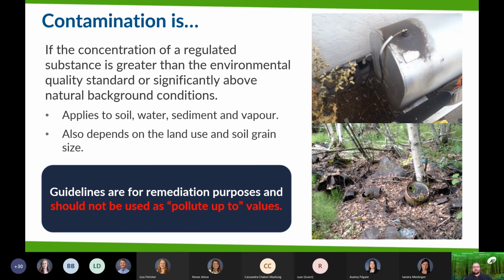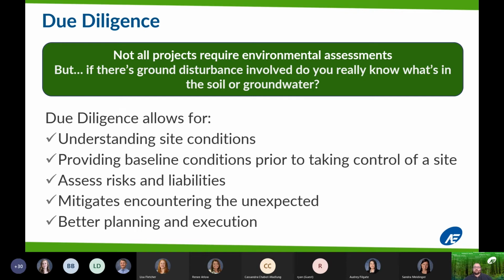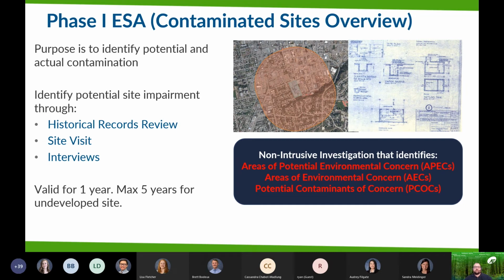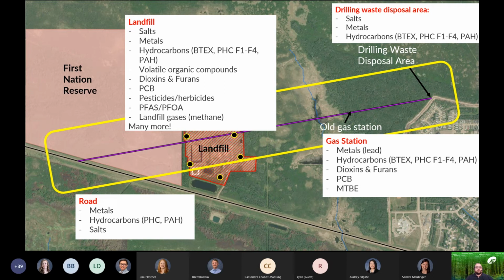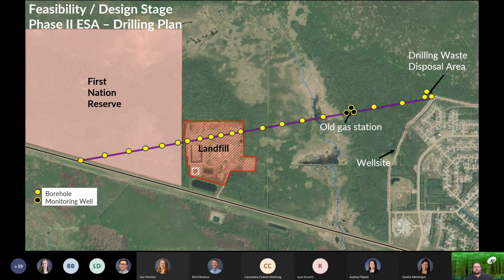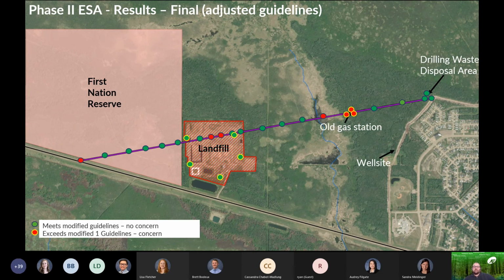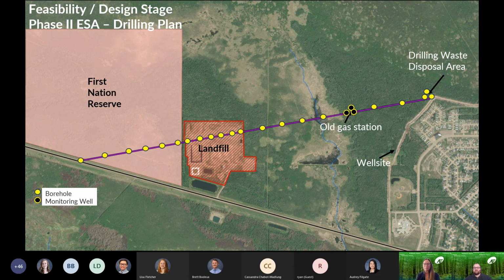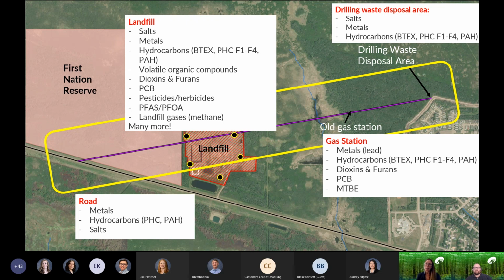Environmental Site Assessments – What Environmental Impacts Are in Your Project Area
Speaker: Brent Schmidt, P. Geo., Geoscientist

This video will go over the purpose of Environmental Site Assessments (ESAs) and why you should know what lies beneath the surface of your project area. We will walk you through the basics of ESAs and how we assess the potential for contamination on your project. Through this process, we can set you and your project up for success from beginning to end. These steps mitigate the possibility of running into unknown contamination during a project which could cause project delays, contractor scope changes, and cost overruns. Through our case study, we will show you what we look for during the feasibility, planning, and design stages, and common problems that arise during construction related to soil contamination. Join us as we talk about the mystical world of contaminated sites.